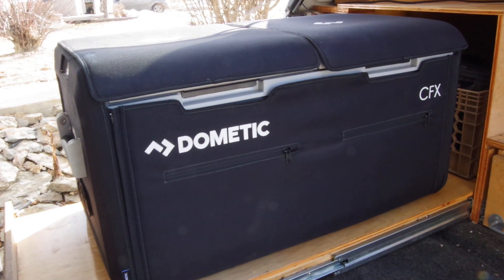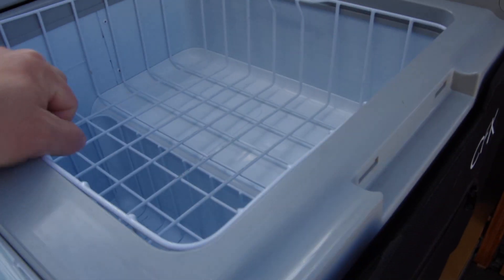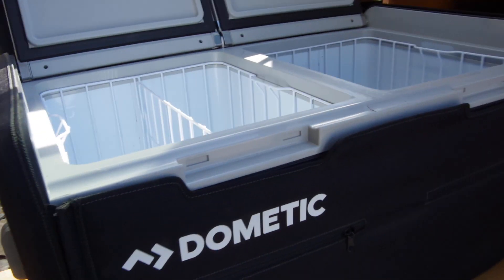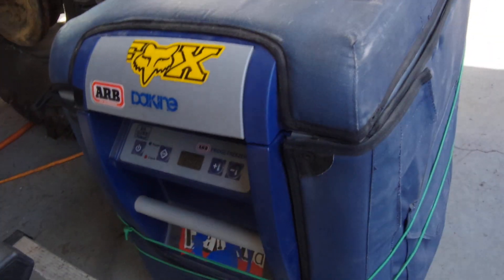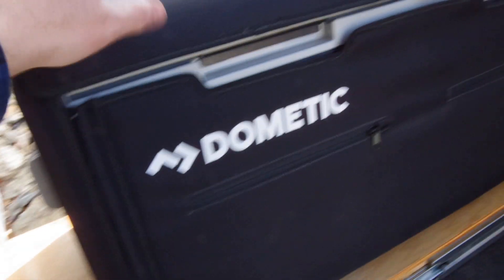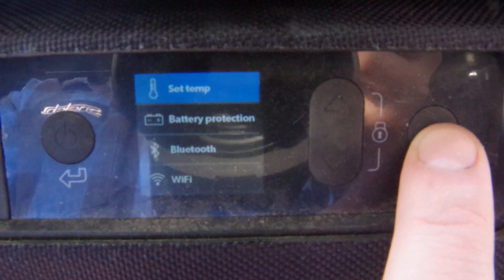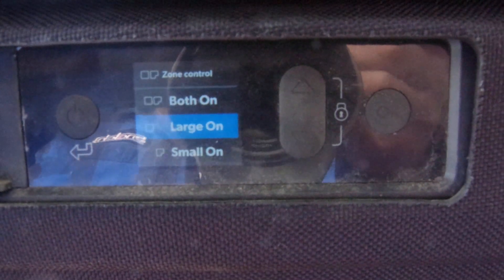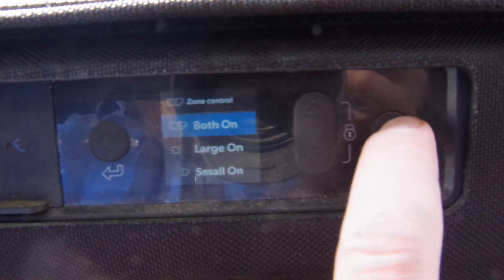Dometic CFX3 95DX 12V Fridge Review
This is the Dometic CFX3 95DX Dual Zone Fridge. It has two compartments and allows custom temps for each zone. Its running off a 200 amp hour lithium battery and solar panel.